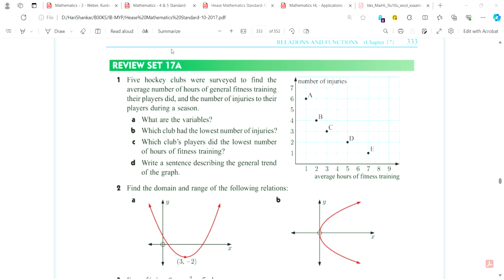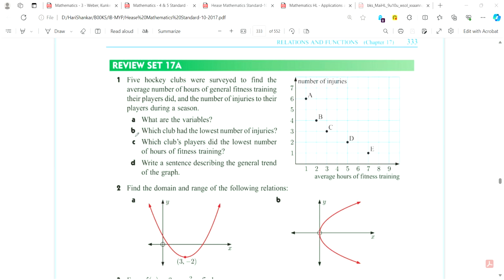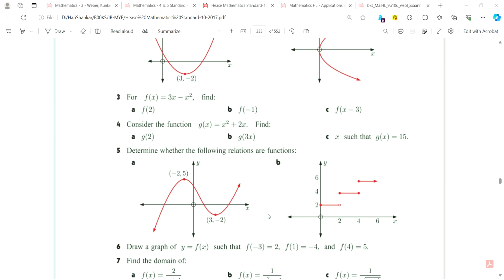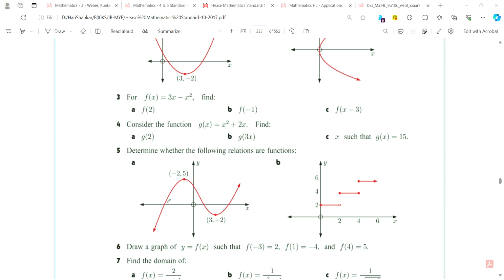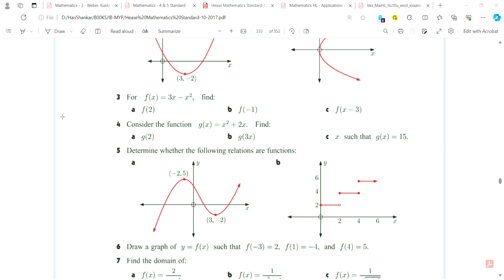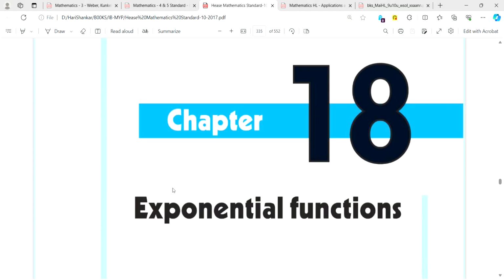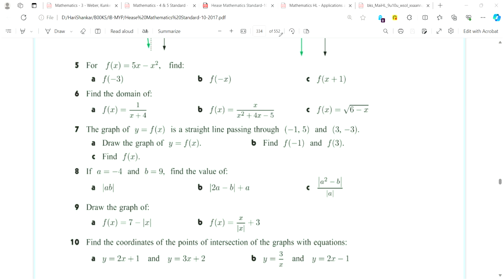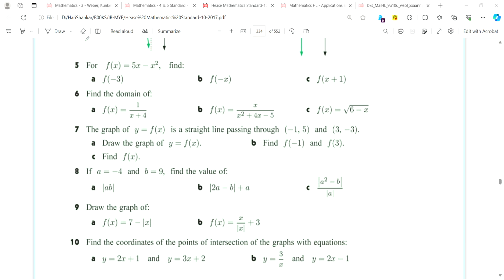Hease Mathematics Standard 10 || IB MYP || Review Set 17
Dear Friends,
In this video, we are discussing Function questions of Review Set 17 of Haese Book of of MYP-5.